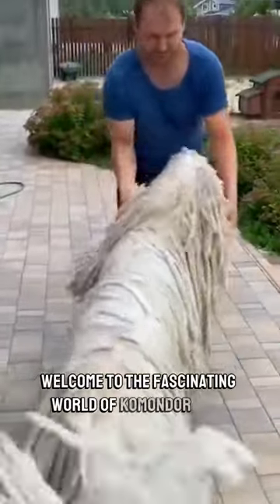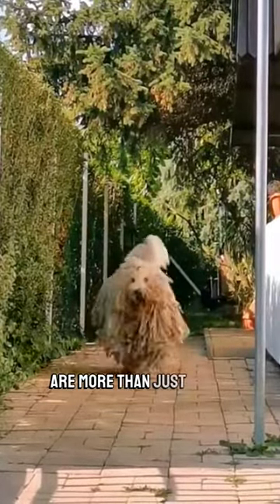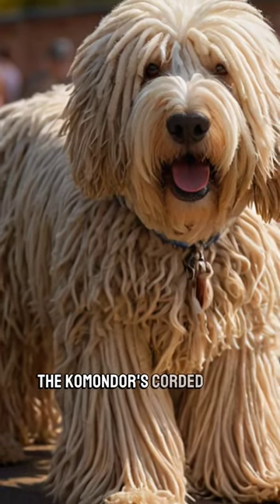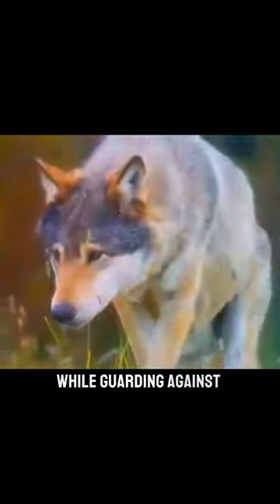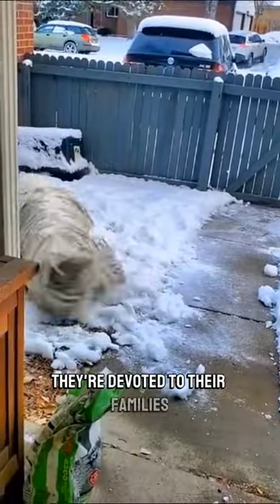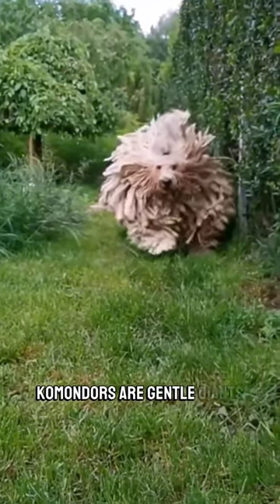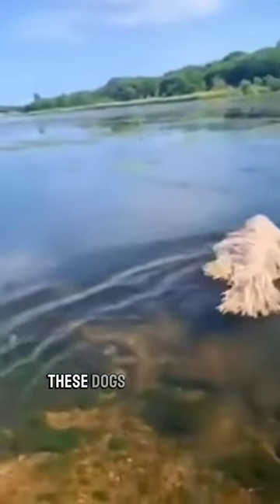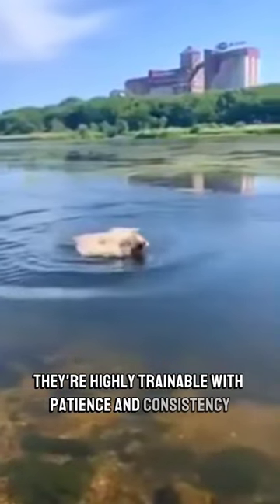Komondor 🐩 | The Mop-like Dog!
🌿 Welcome to "Safari Sagas"! 🐾 Explore the wild wonders of the animal kingdom with jaw-dropping facts, quirky behaviors, and mind-blowing adaptations. 🦓🦎 From tiny insects to mighty predators, we're your go-to source for all things fauna.

🌎Join our expedition into biodiversity, unraveling animal mysteries one fun fact at a time. 🦁🐬